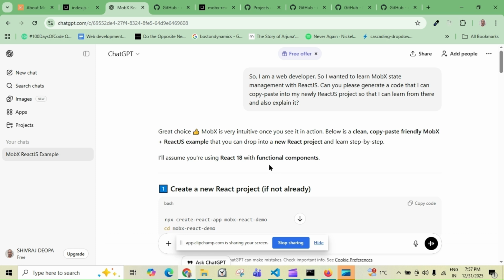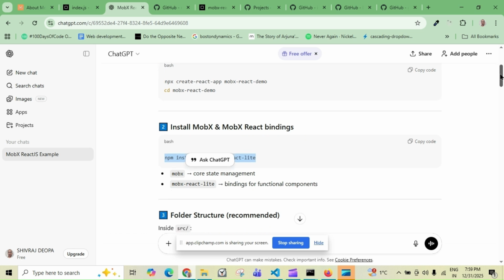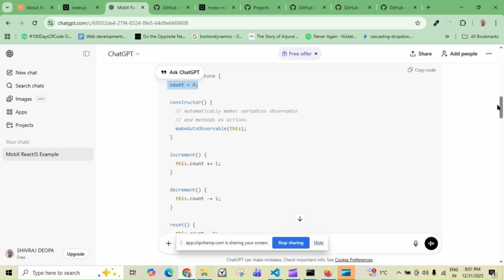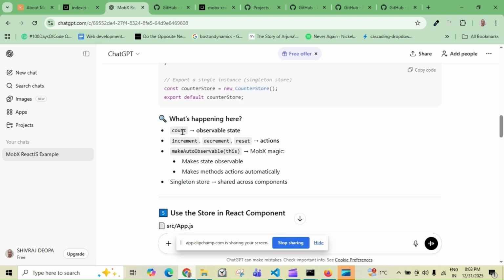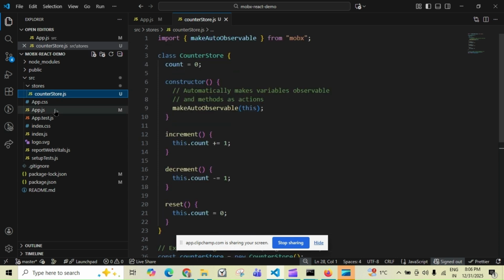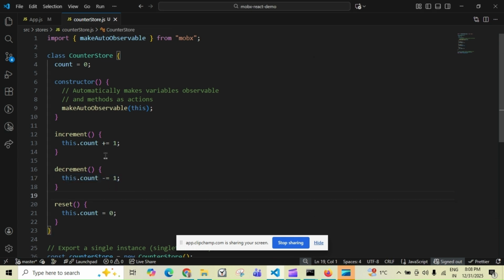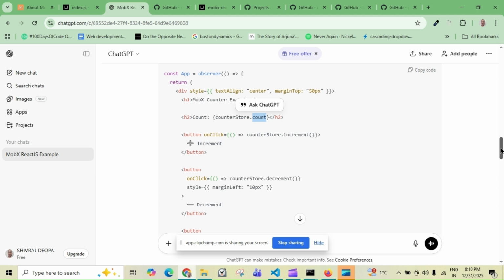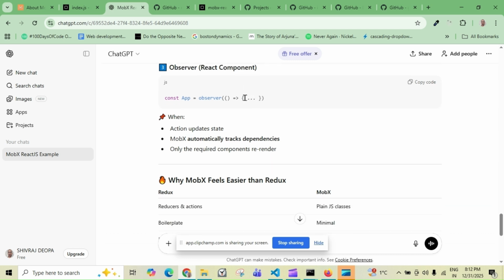Learn ReactJS & MobX State Management 10x Faster with AI!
Namaste! I am Shivraj, and welcome back to Devbhoomi Farms & Coding School.

In today's video, we are diving deep into ReactJS and MobX State Management. State management can often feel complex, but I’m showing you a "Fast-Track" method to master it.

What you will learn in this video:

MobX Integration: How to set up a store and manage state in React.

AI-Powered Learning: Watch me use AI to generate boilerplate and logic code live.

VS Code Implementation: How to take AI-generated code, understand it line-by-line, and run it.

Rapid Prototyping: Tips on how developers can use AI as a personal tutor to learn any new concept in record time.

The goal of this channel is to share knowledge that helps developers level up their skills by embracing modern tools. Whether you are a beginner or looking to speed up your workflow, this video is for you!